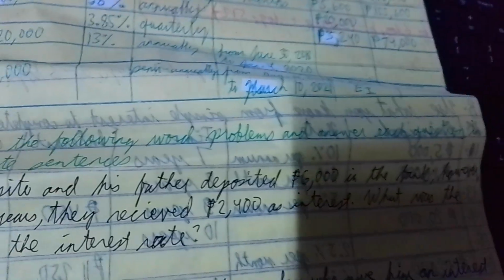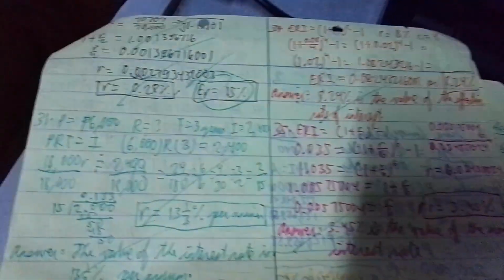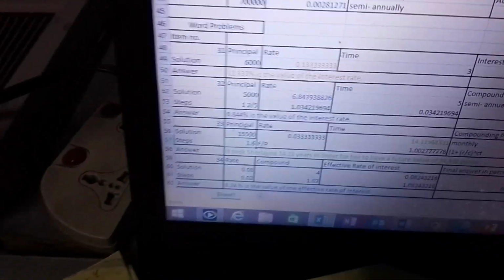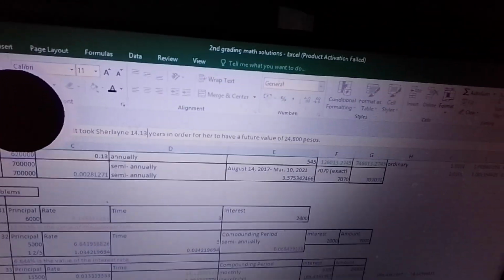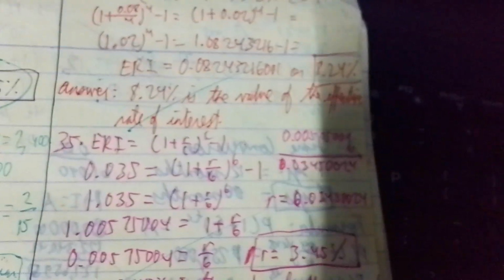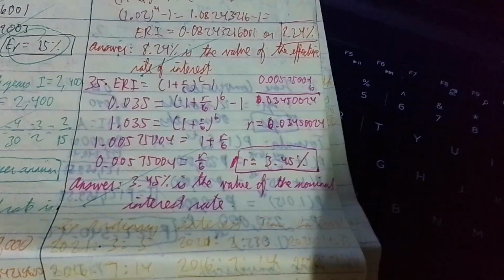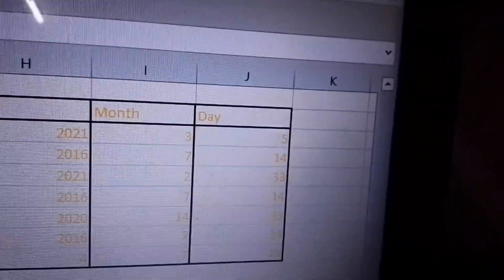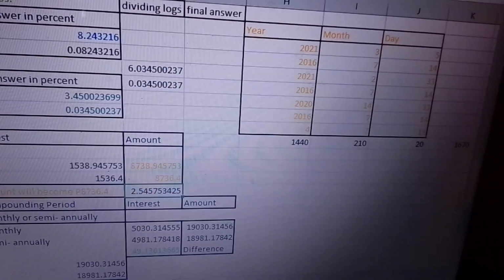general mathematics solving word problems (item 1-6)